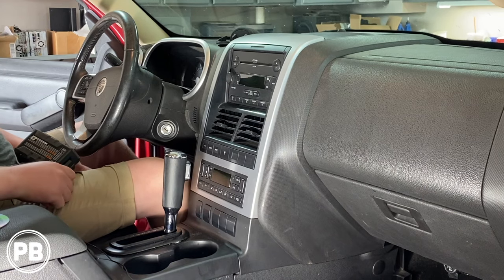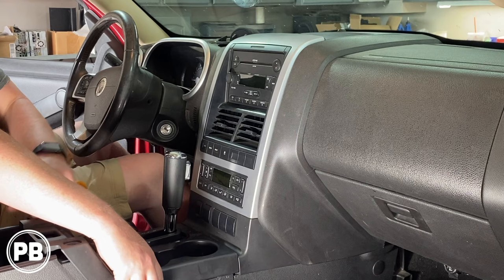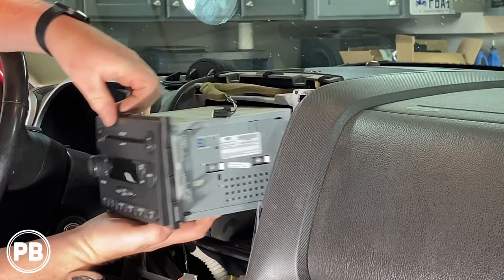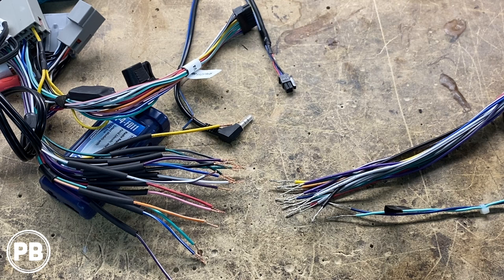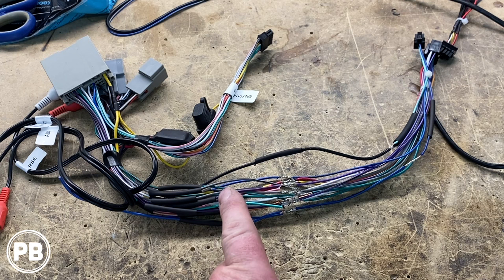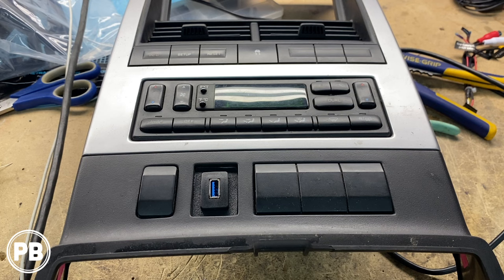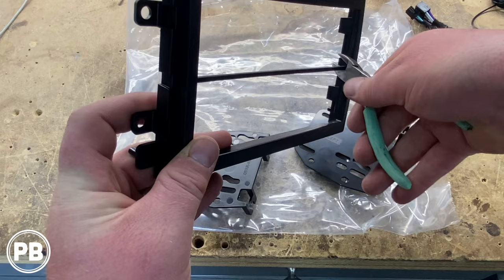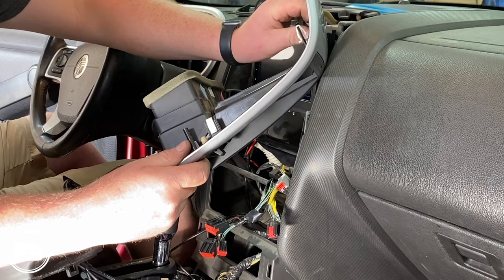2006 - 2010 Ford Explorer / Mountaineer Radio Install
Parts used listed in the description below!

Watch a full tutorial as a 2006 Ford Explorer / Mercury Mountaineer will have a new double din Boss bluetooth radio installed.  This radio provides additional features including bluetooth, USB, backup camera compatibility, Apple Carplay / Android Auto and an enhanced sound quality.  We will be retaining the factory steering wheel volume controls and subwoofer in our install today.

This video applies to Ford Explorer / Explorer Sport Trac / Mercury Mountaineer models for years 2006, 2007, 2008, 2009, and 2010. This video also includes complete radio wiring and assembly, installation, and testing.

--If you have base trim (NO steering wheel audio controls, NO factory sub)
*Boss Audio BVCP9850W Wireless CarPlay Radio
*Metra 99-5807 Single / Double Din Dash Kit
*Metra 70-5520 Harness Adapter
*Metra 40-CR10 Antenna Adapter
*USB Flush Mount Adapter
*(Optional) AUX/USB adapter
*(Optional) USB/USB adapter
*(Optional) Single USB adapter
*(Optional) HDMI/USB adapter

--If you have mid trim (steering wheel audio controls, NO factory sub)
*Crux SWRFD-60L Harness Adapter
*(Optional) AUX/USB adapter
*(Optional) USB/USB adapter
*(Optional) HDMI/USB adapter

--If you have premium trim (steering wheel audio controls & factory sub)
*Pac RP4-FD11 Harness Adapter
*(Optional) AUX/USB adapter
*(Optional) USB/USB adapter
*(Optional) HDMI/USB adapter